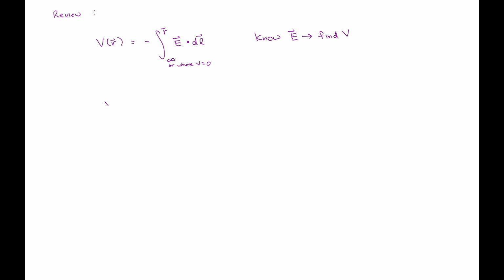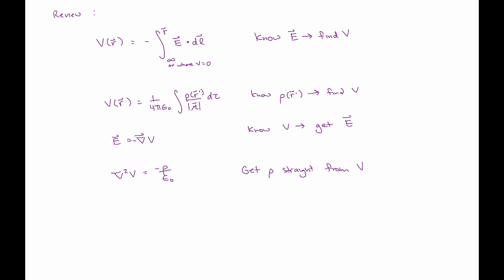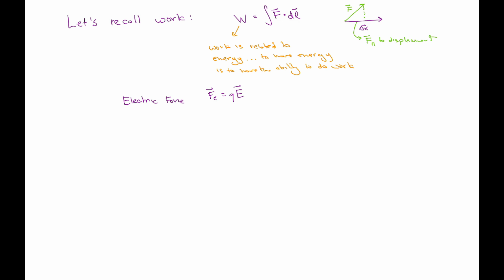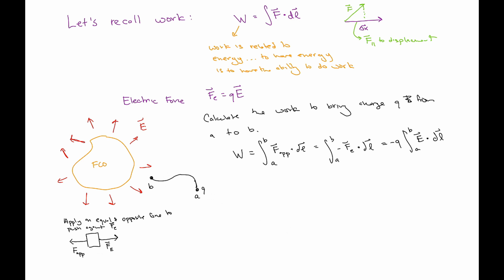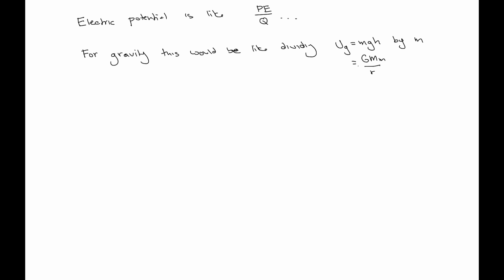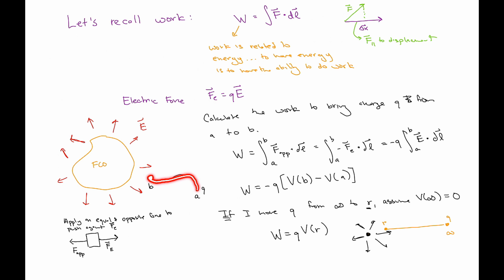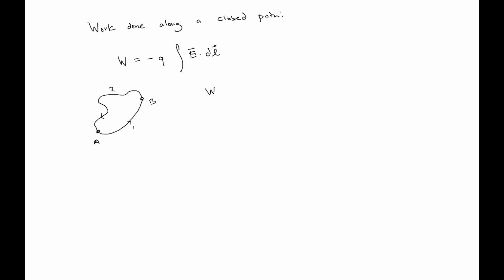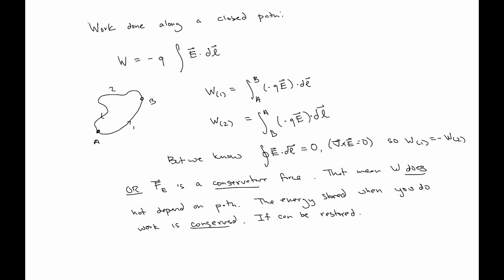42. Potential and Work